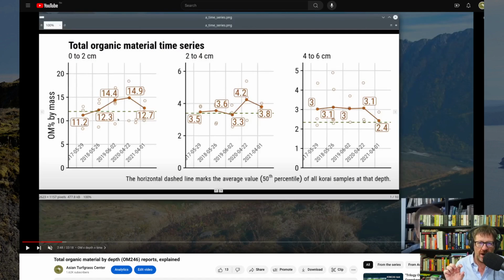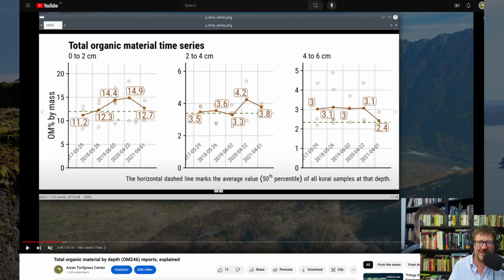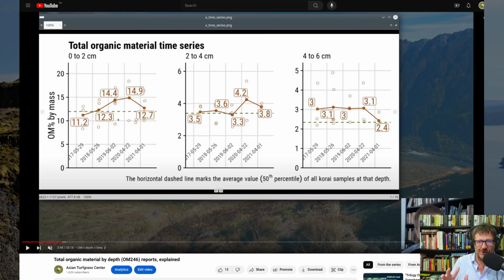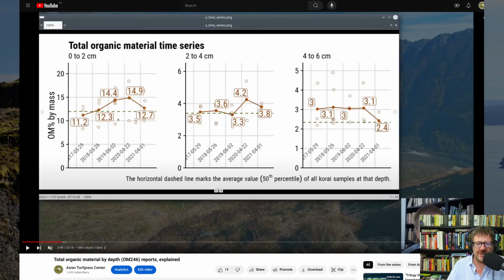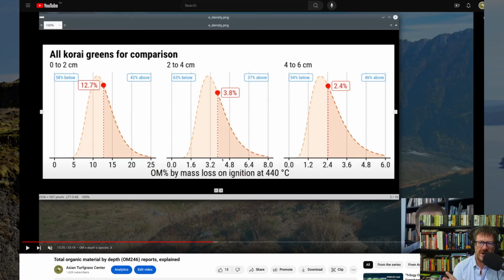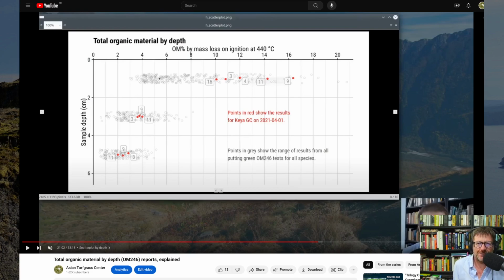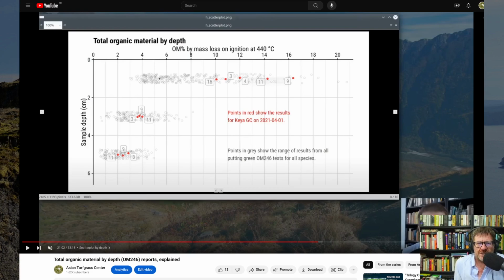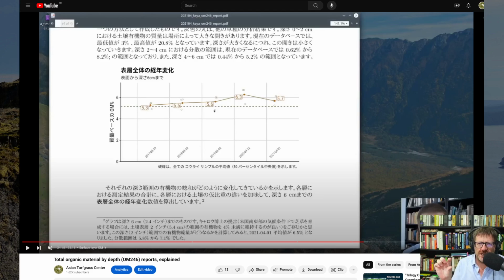Four things to look at with OM246 test results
Here are four specific things to look at with total organic material by depth (OM246) test results.